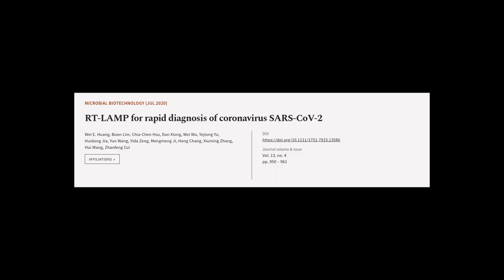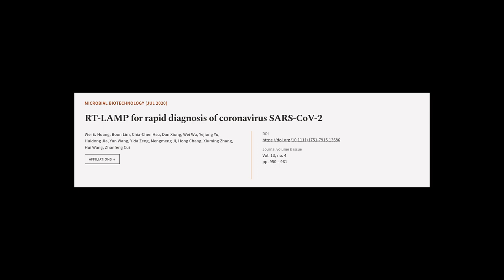RT‐LAMP for rapid diagnosis of coronavirus SARS‐CoV‐2 | RTCL.TV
### Keywords ###

### Article Attribution ###
Publisher: Wiley
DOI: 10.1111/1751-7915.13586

### Video Timestamps ###
0:00:00 - Summary
0:01:04 - Title
0:01:10 - Tail
0:01:14 - End